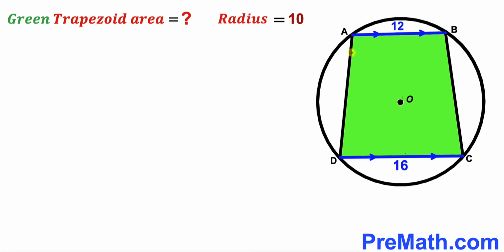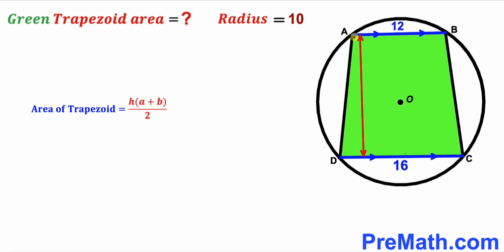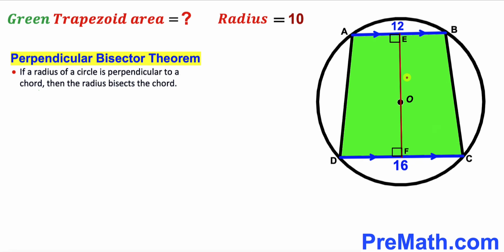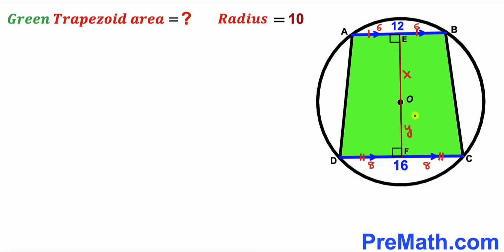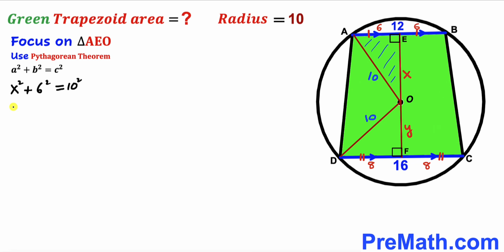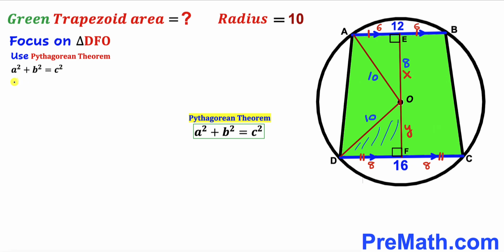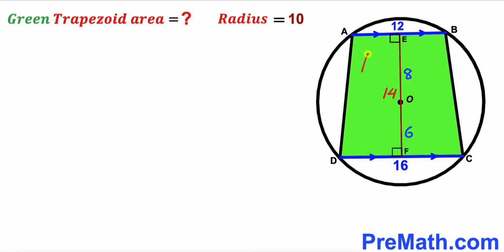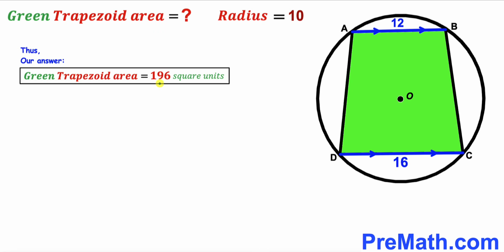Can you find the area of the Green shaded Trapezoid? | (Circle)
Learn how to find the area of the Green shaded Trapezoid. Important Geometry and Algebra skills are also explained: Perpendicular Bisector Theorem; Trapezoid; Trapezium; area of the trapezoid formula; Pythagorean Theorem. Step-by-step tutorial by PreMath.com

blackpenredpen
math olympics
olympiad exam
math olympiada
British Math Olympiad
olympics math
olympics mathematics
Number Theory
mathcounts
math at work
Pre Math
Olympiad Mathematics
Olympiad Question
Geometry
Geometry math
Geometry skills
Right triangles
imo
Competitive Exams
Competitive Exam
Calculate the length AB
Pythagorean Theorem
Right triangles
Intersecting Chords Theorem
coolmath
my maths
mathpapa
mymaths
cymath
sumdog
multiplication
ixl math
deltamath
reflex math
math genie
math way